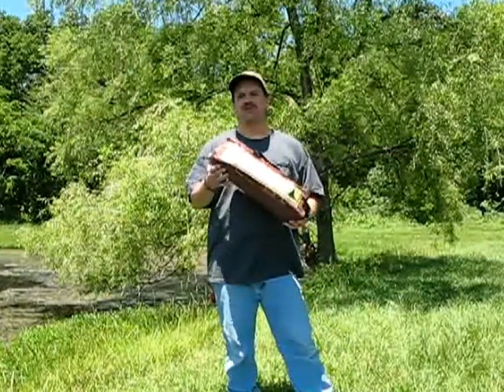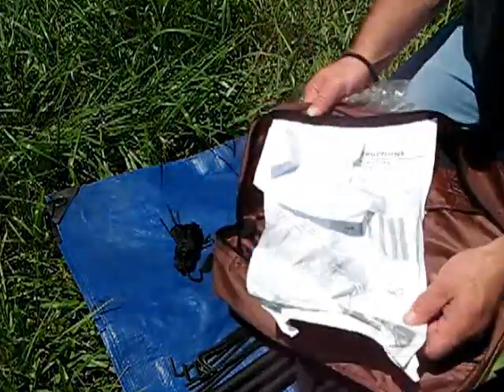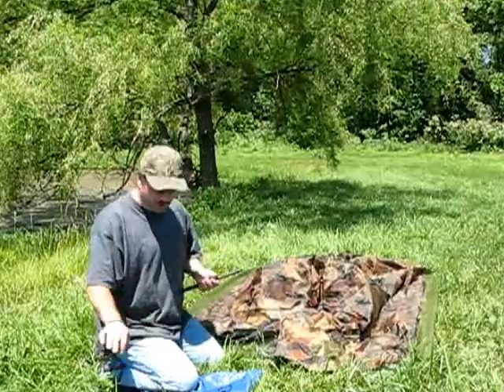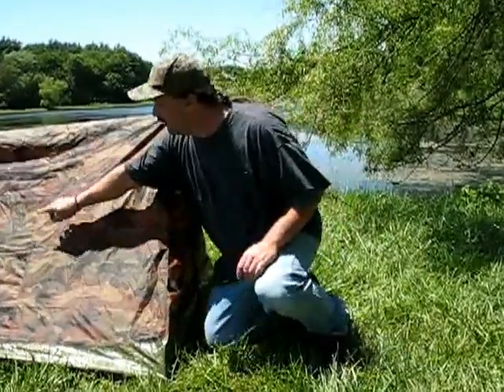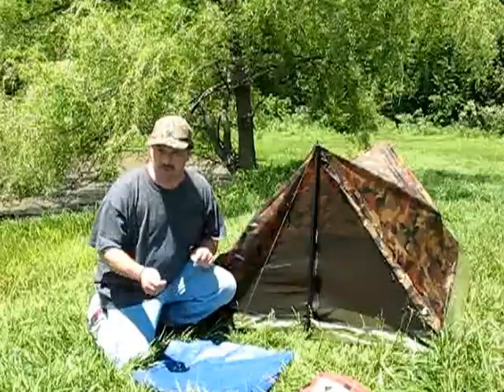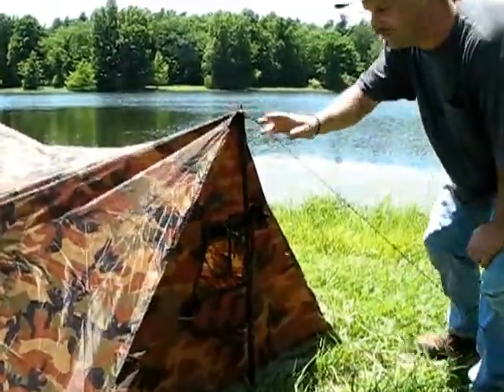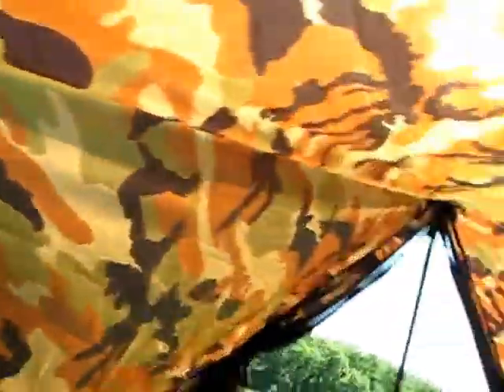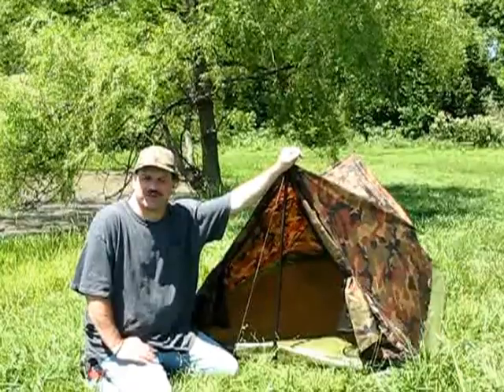Texsport Camouflage Trail Tent